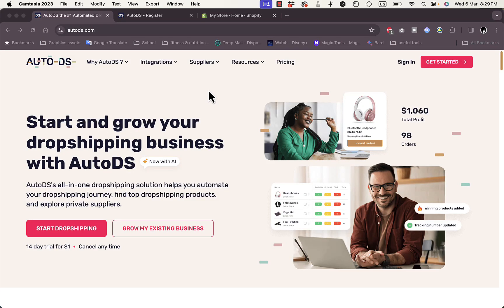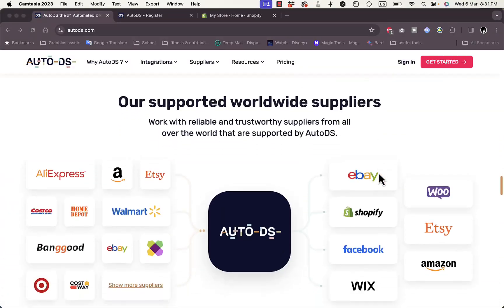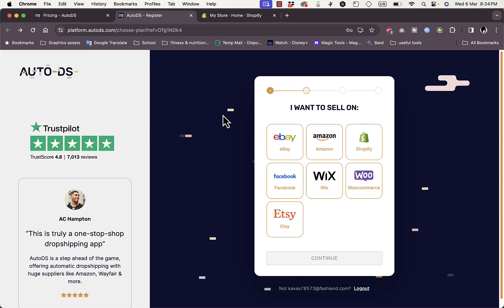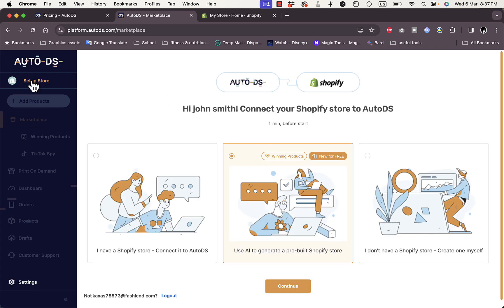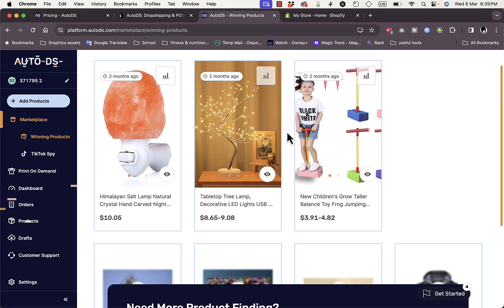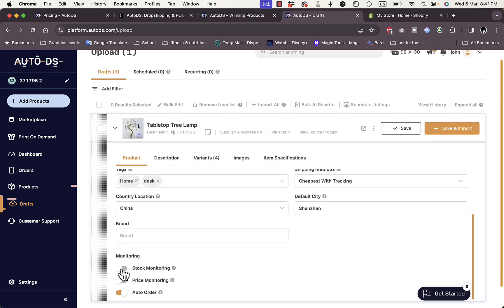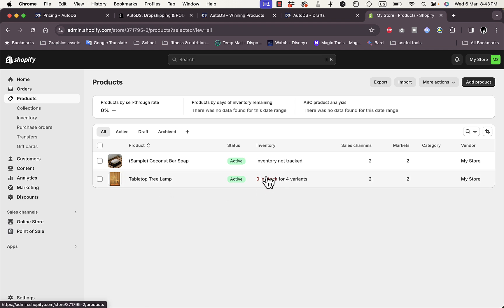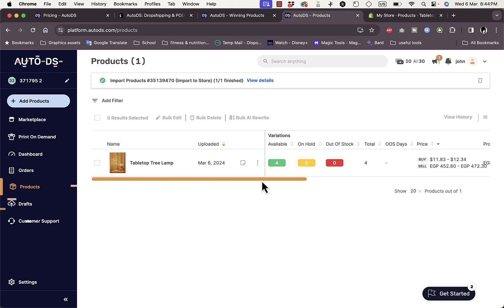AutoDS Dropshipping Shopify Tutorial | How to Use AutoDS for beginners 2026